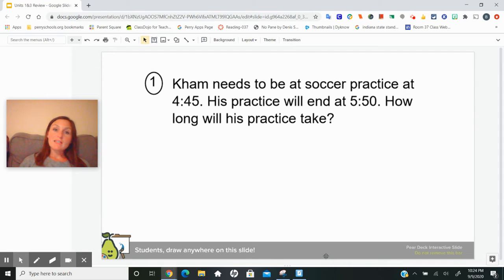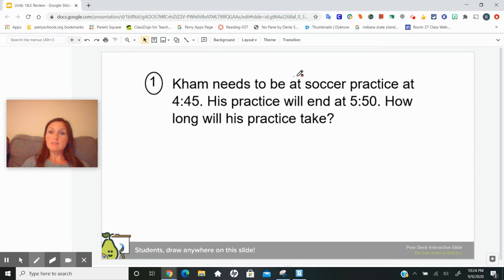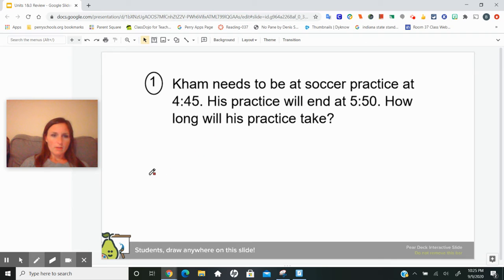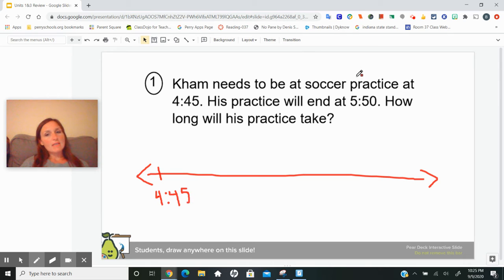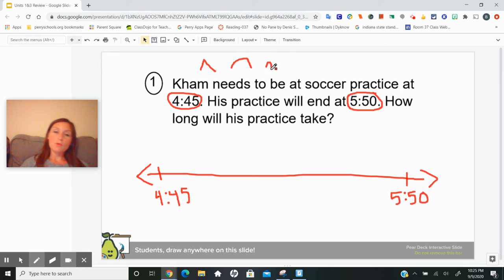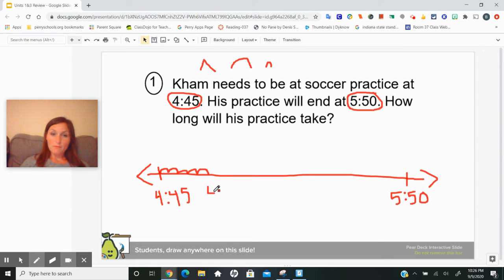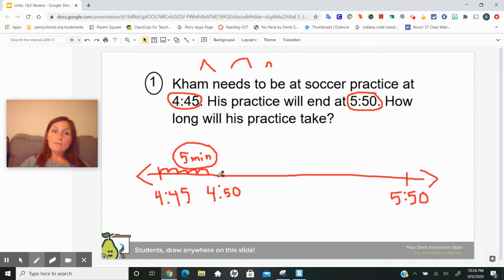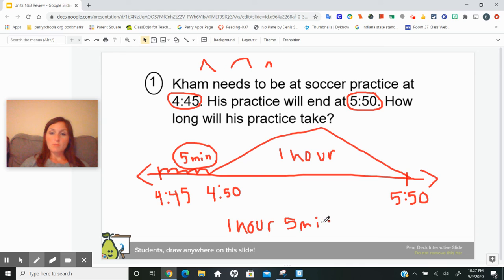Unit 1/3 Review- Model 6